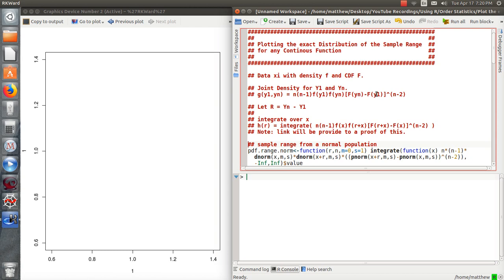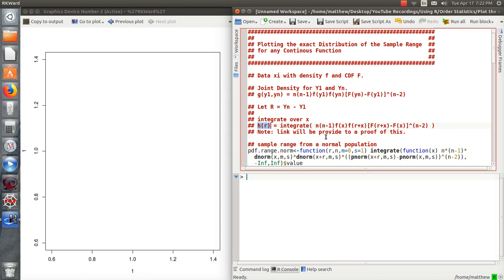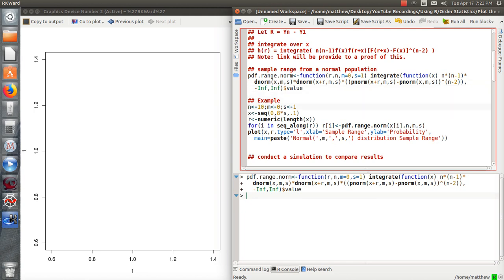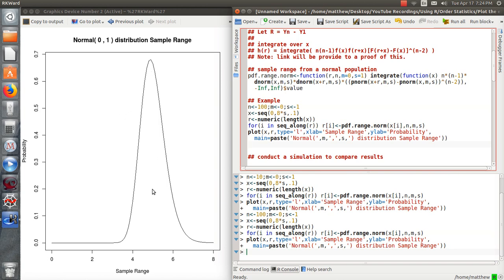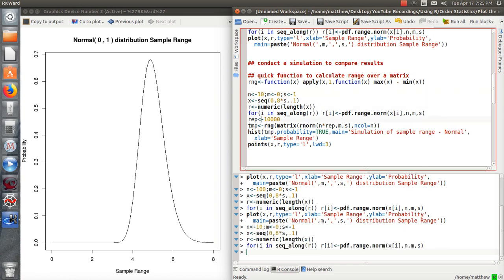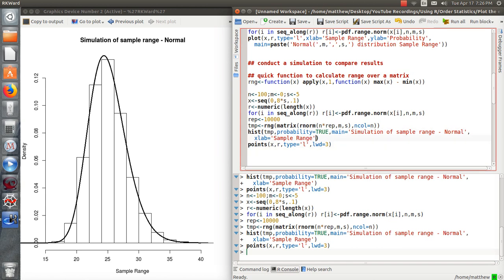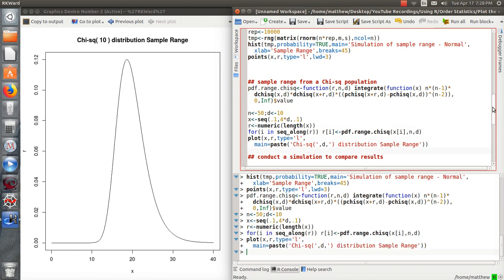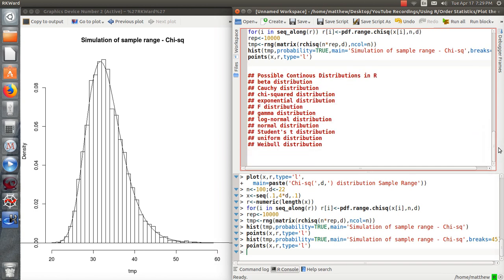Using R to Plot the Exact Sample Range Distribution for any Continuous Density Function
Distribution of the Sample Range